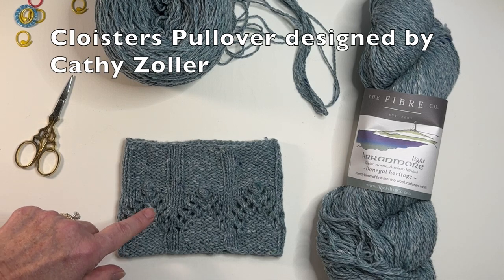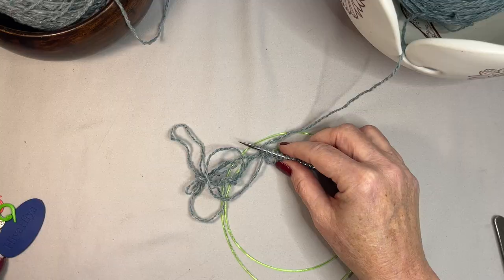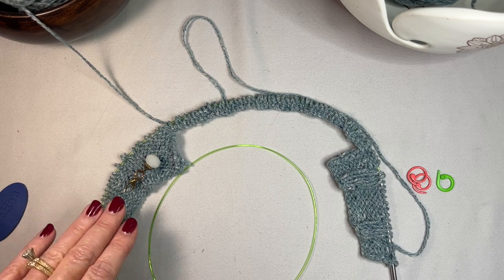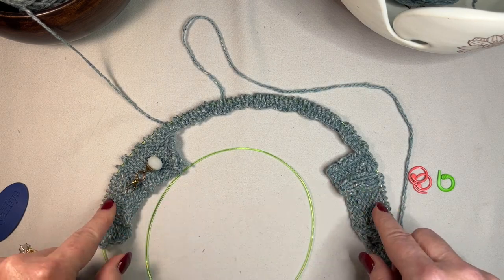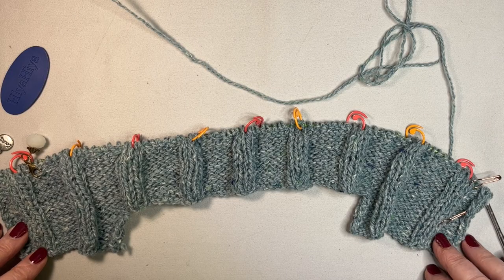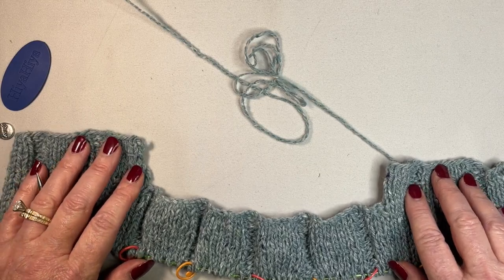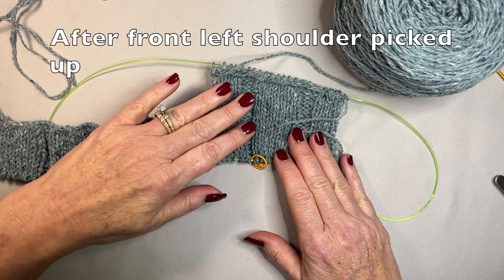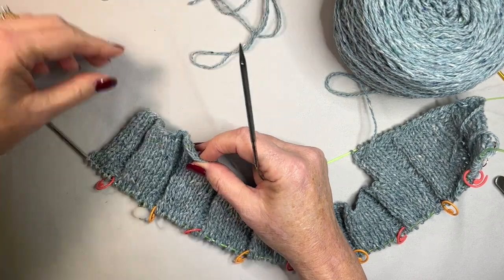Cloisters Pullover Part I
This short video is the first of three, demonstrating the Phrancko method for creating a top-down pullover.  Here, Sarina shows how she begins making "The Cloisters".  It continues through picking up and purling the back shoulder cast on stitches in order to create the front shoulders.